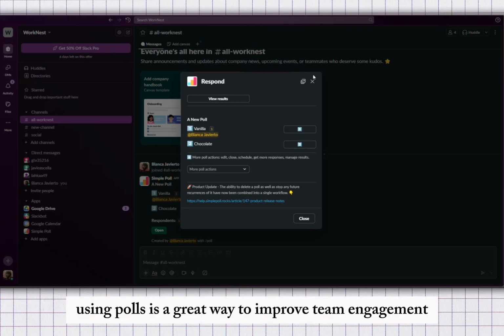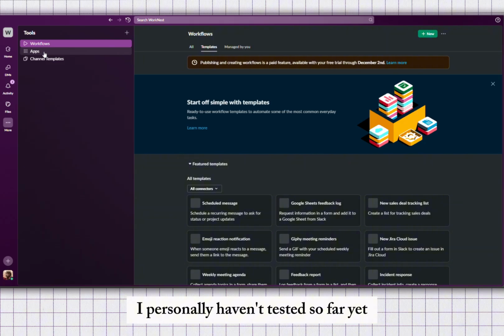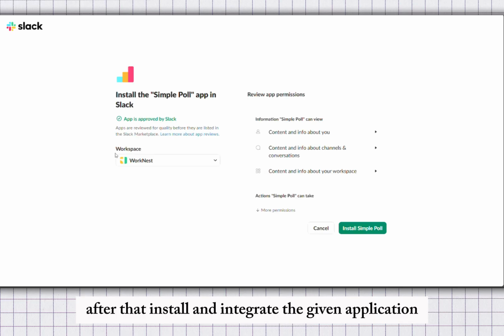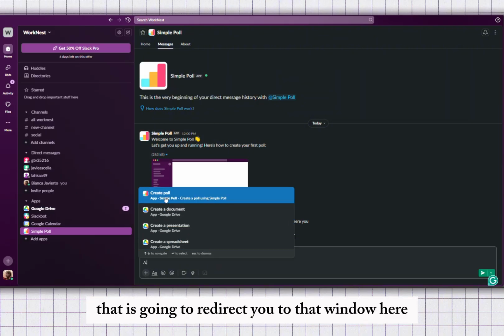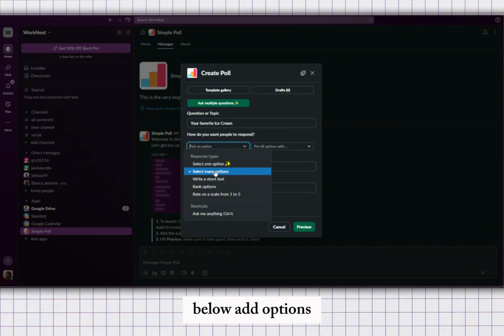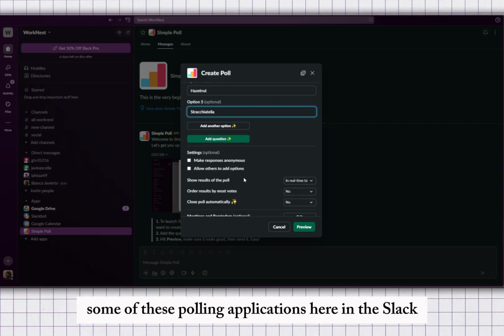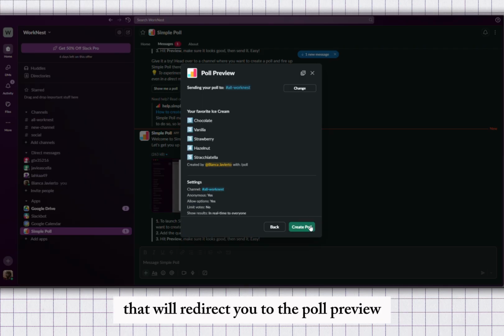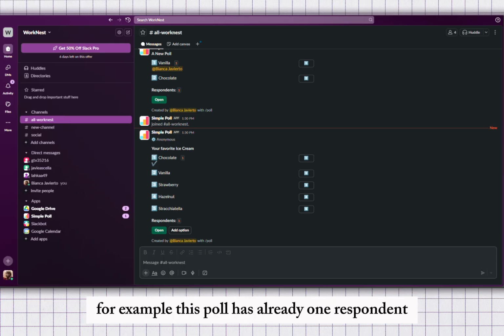How to Add a Poll to Channel on Slack (2025 Tutorial)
Learn how to enhance your Slack channel with interactive features by adding a poll. This step-by-step guide will walk you through the process of creating and adding a poll to your Slack channel, making it easier to gather feedback and opinions from your team members. Discover the benefits of using polls in Slack, such as increased engagement and improved decision-making. Whether you're a team leader or a member, this video will show you how to create a poll in Slack and make the most out of this useful feature. Get started now and take your Slack channel to the next level.